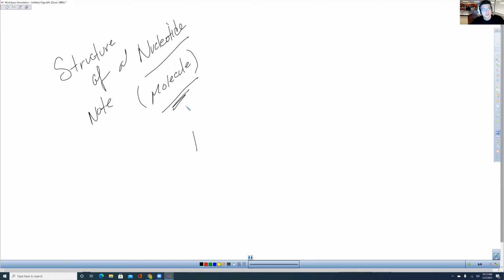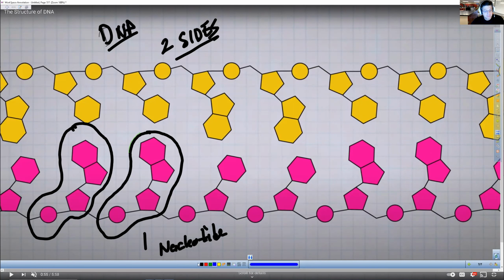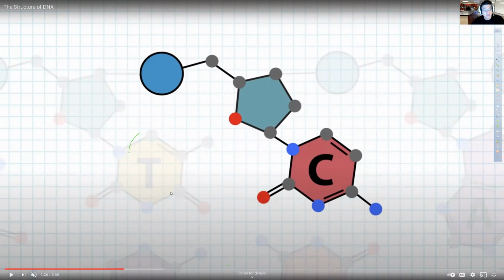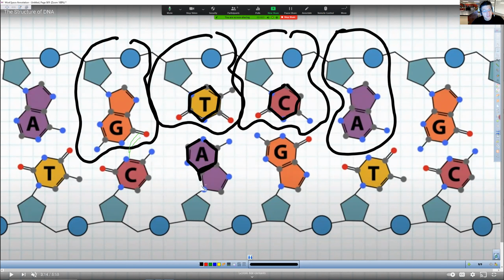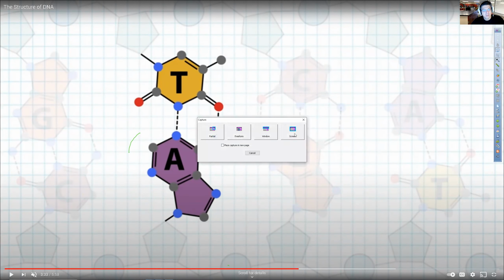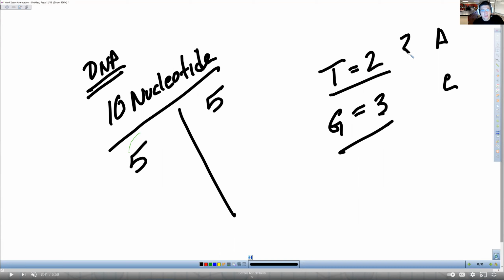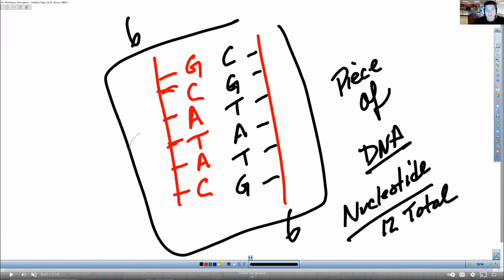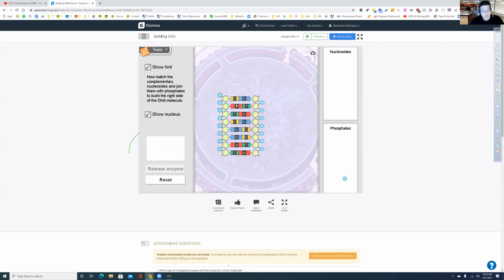DNA Structure - A Closer Look